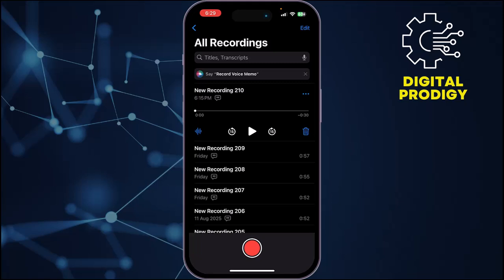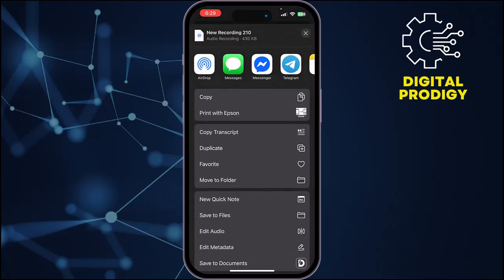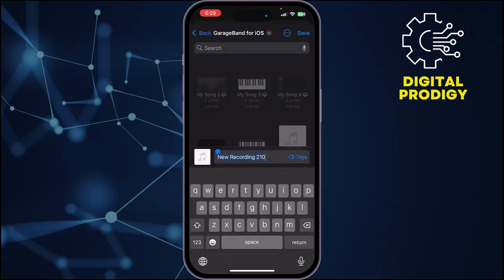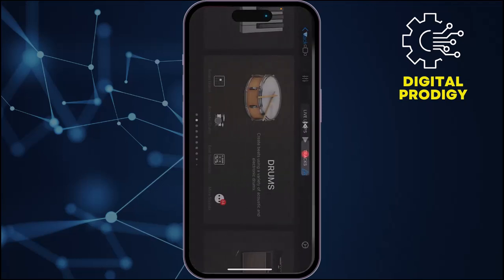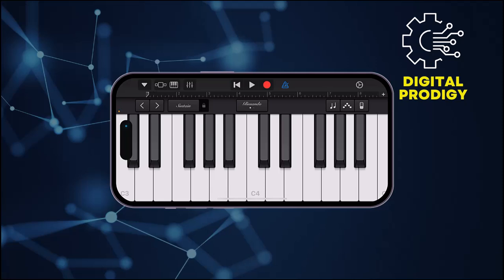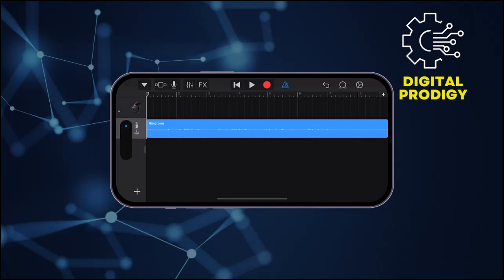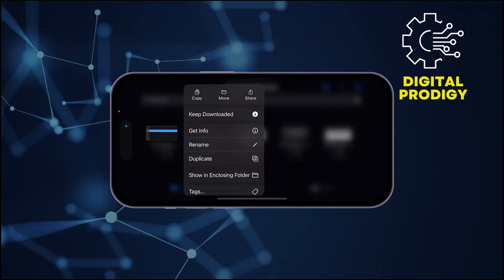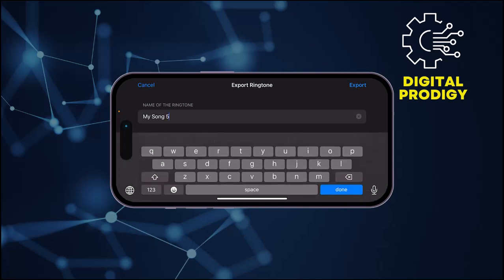How To Make Voice Memo Ringtone iPhone